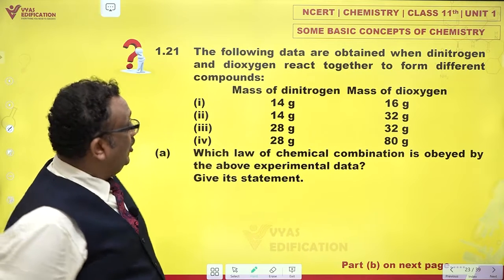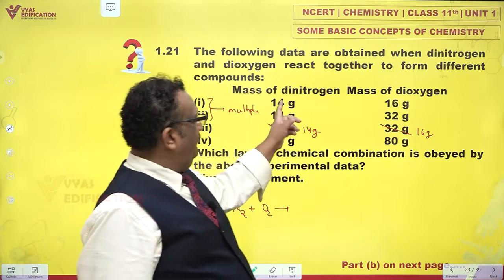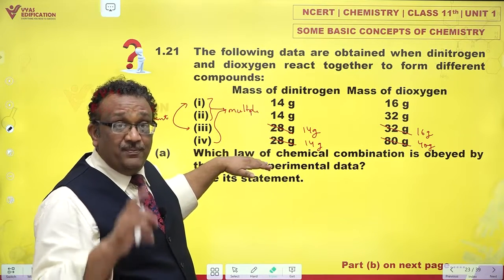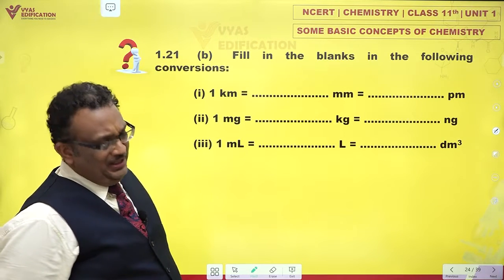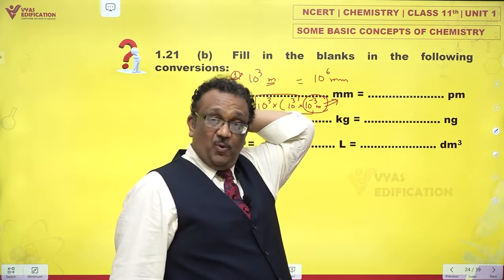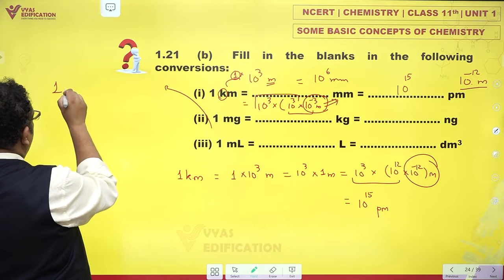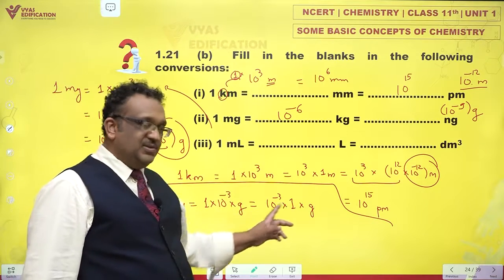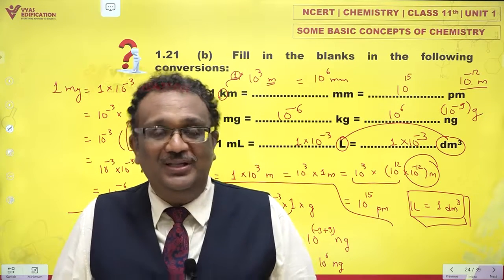NCERT 11th Chemistry | Unit 1 | Q 1.21 | Some Basic Concepts Of Chemistry | Shishir Mittal Sir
1.21  The following data are obtained when dinitrogen and dioxygen react together to form different compounds:
  Mass of dinitrogen  Mass of dioxygen
 (i)   14 g    16 g
 (ii)   14 g    32 g
 (iii)   28 g    32 g
 (iv)   28 g    80 g

12th Passed or currently in 12th  Students - Path Breaker JEE (1 Year online exhaustive course)

For NEET
12th Passed or currently in 12th  Students - Path Breaker NEET (1 Year online exhaustive course)

CBSE Solutions
NCERT Solutions
NCERT 11th
NCERT 11
CBSE 11th
11th Solutions